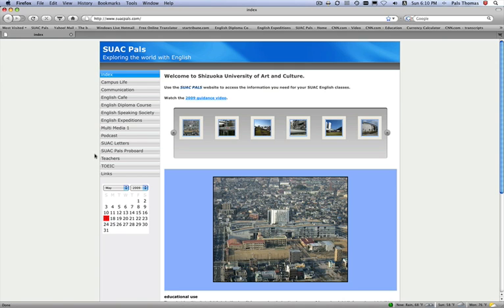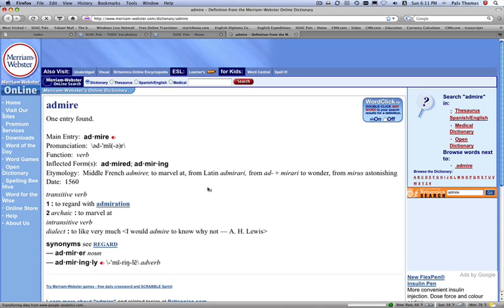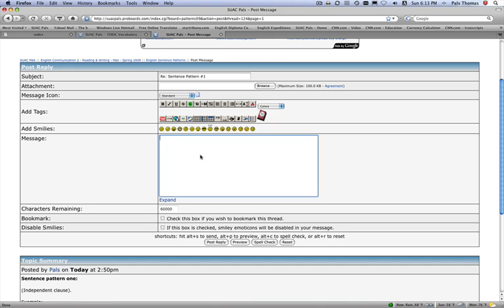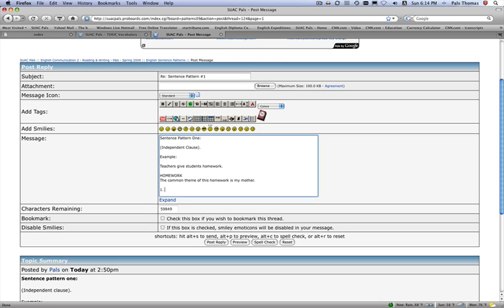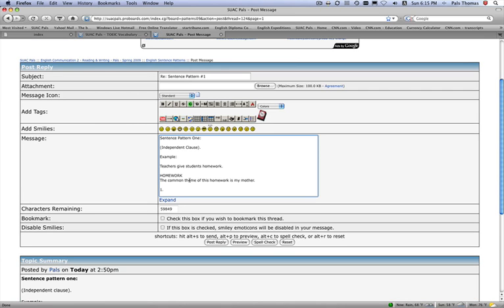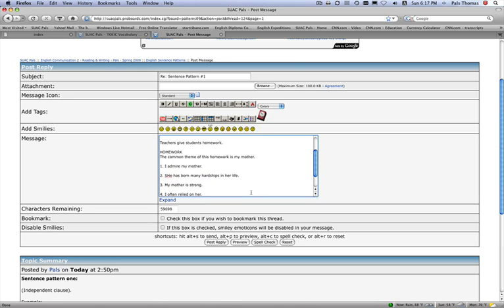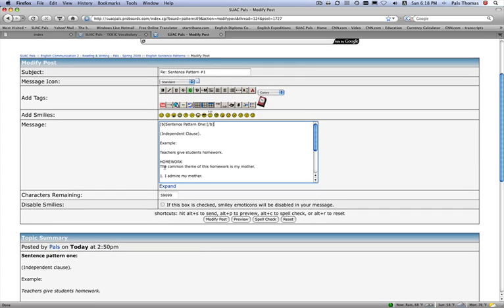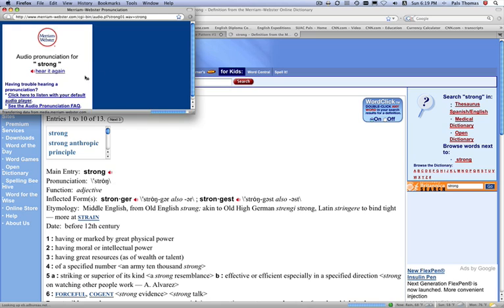EC2 Sentence Pattern 1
Learn how to make a good post in the suacpals proboard.